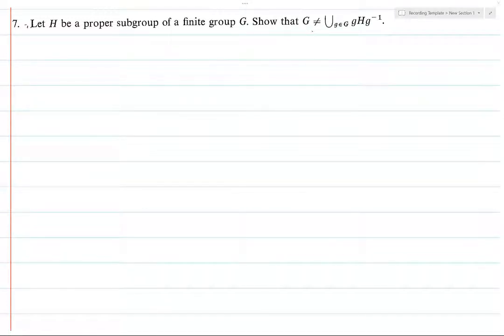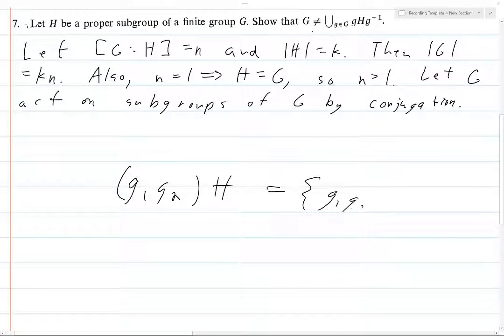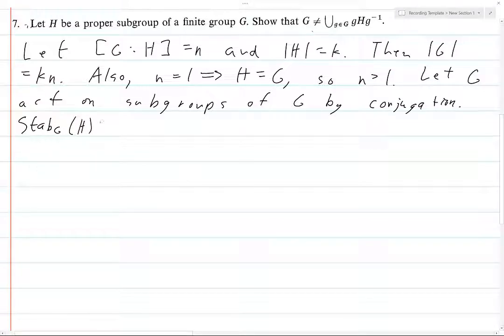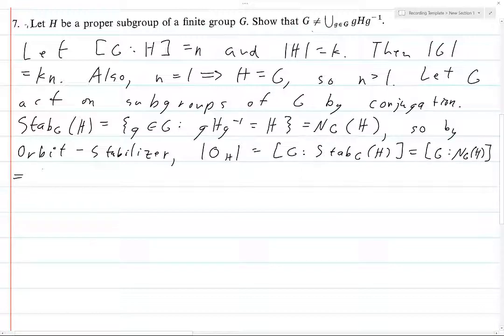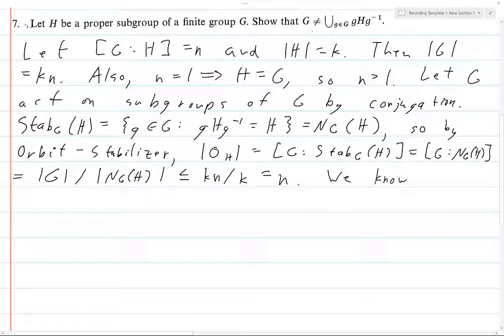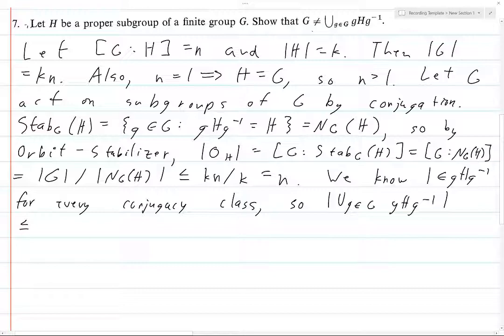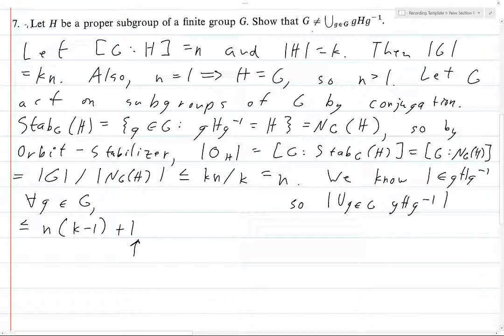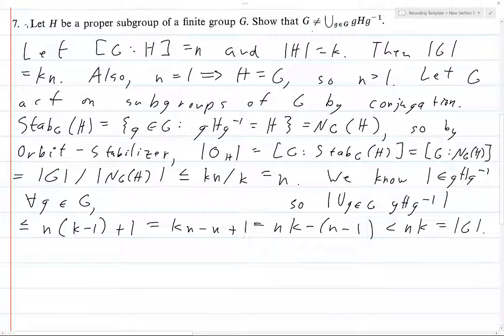Jacobson Section 1.12 Exercise 7